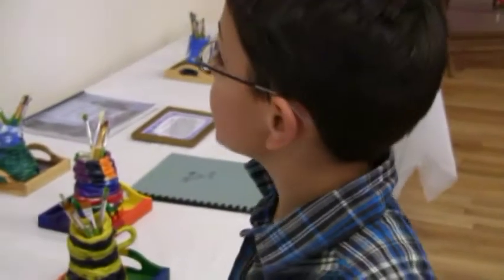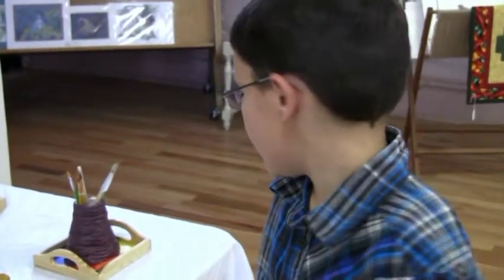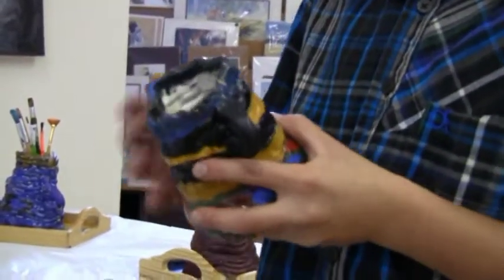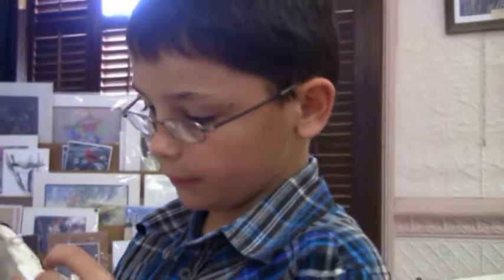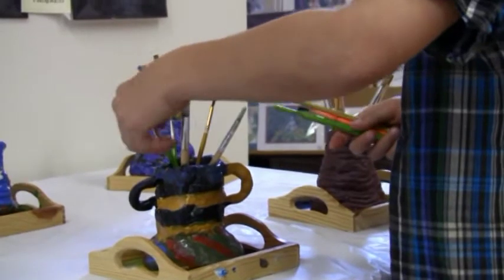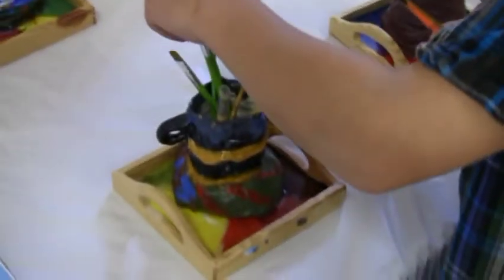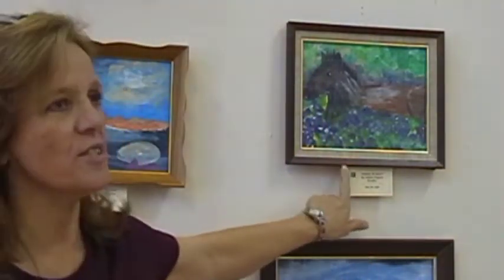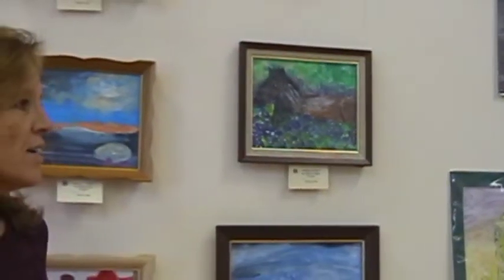Elfrida Art Center Part 4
The kids from the Elfrida Art Center displayed their art at a local gallery.